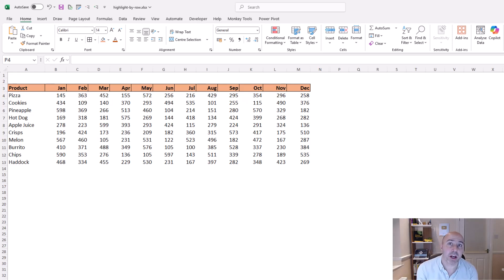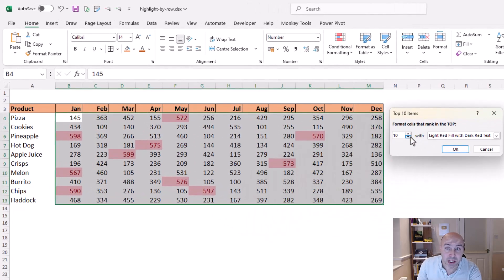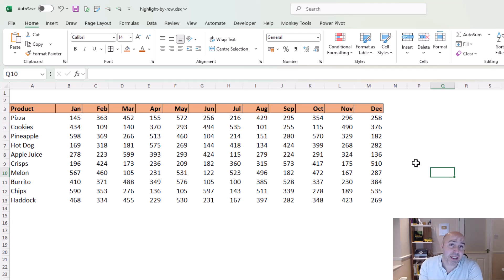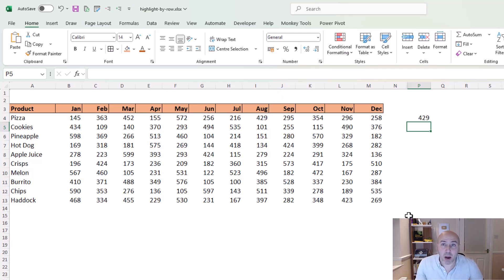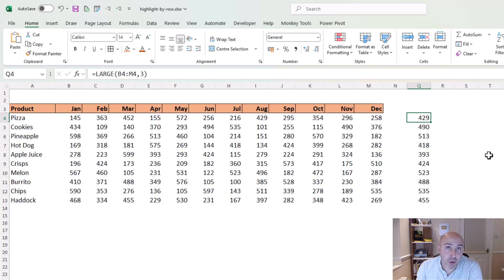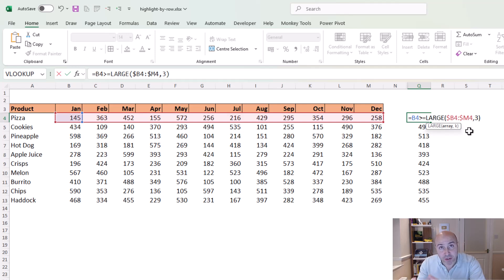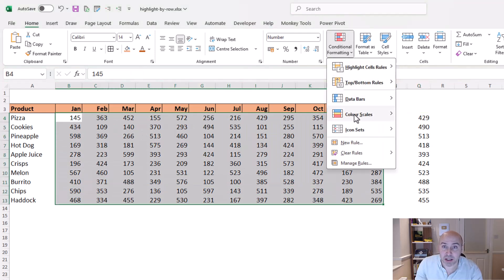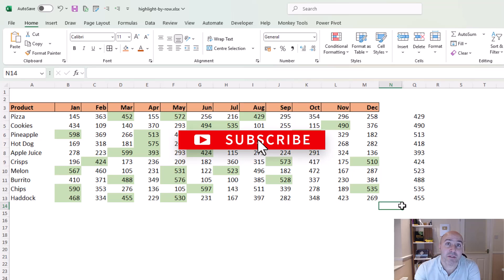Highlight Top 3 Values EACH Row in Excel (ONE Rule)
Highlight the top 3 values in each row in Excel using a single Conditional Formatting rule.

This quick Excel tips is an answer to a question from a course student recently. They wanted to know how to apply a Top N Conditional Formatting rule in Excel for each row of a data table.

The present rules do not help us here and we need a formula using the LARGE function and knowledge of range references.

- Excel BYROW and BYCOL functions
- Highlight the Max and Min in a column chart

⌚ Timestamps
00:00 Top 3 values with Conditional Formatting
01:11 Using the LARGE function
02:33 The BYROW function
02:44 Conditional Formatting by row